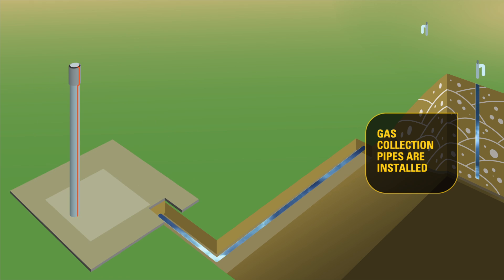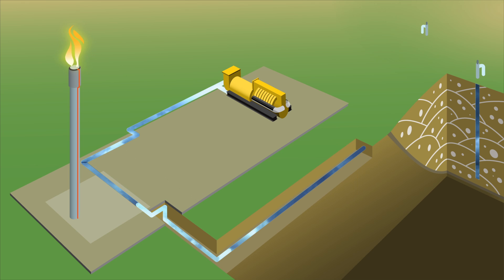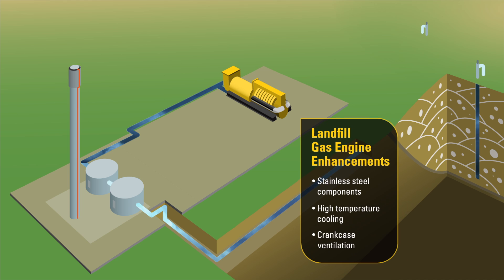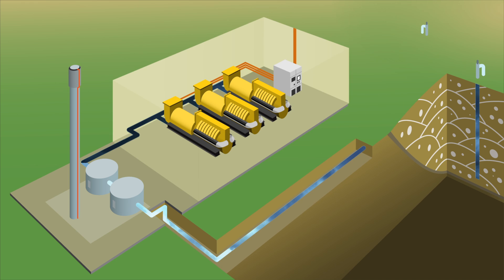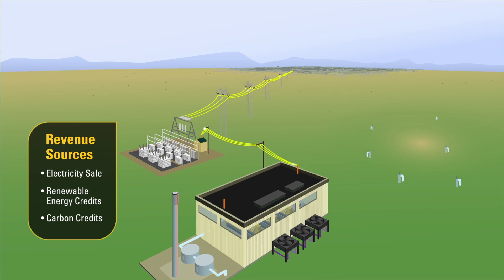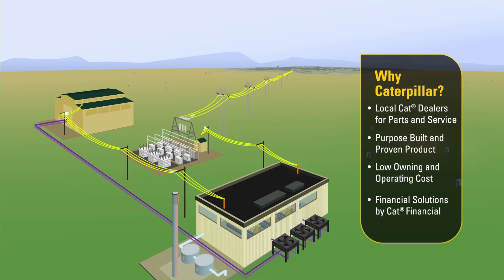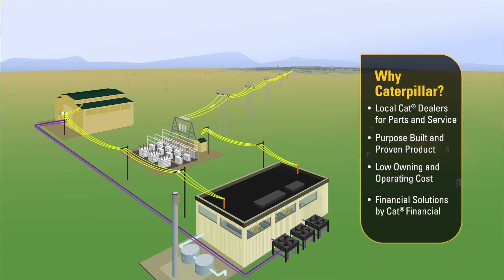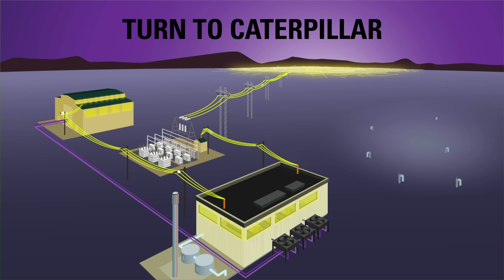How Cat® Generator Sets Produce Electric Power from Landfill Gas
Modern landfills are required to install gas collection systems to capture and destroy the methane gasses that are naturally produced within a landfill. These gases are burned in a flare. Rather than eliminating landfill gas by simply burning it off, Caterpillar can help you turn it into a renewable fuel by providing gas-fueled engine-generators that can produce electric power from landfill gas. Power that you can sell the electrical grid. Cat® Generators burn the gas cleanly to meet air quality standards.